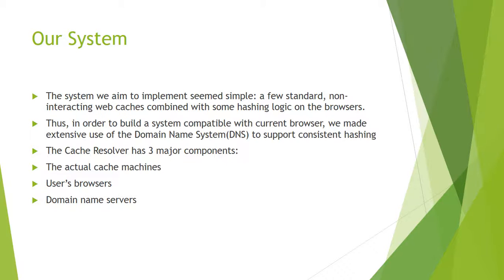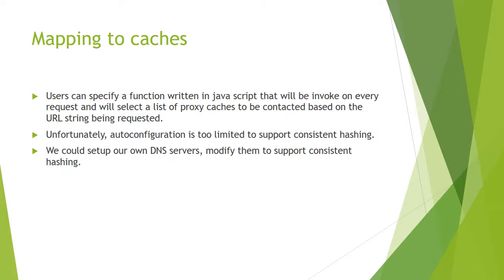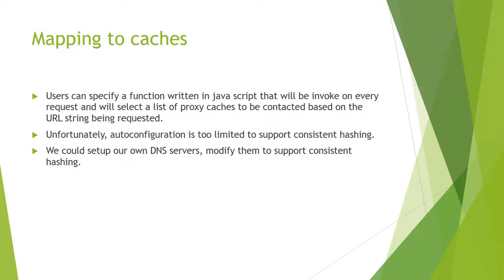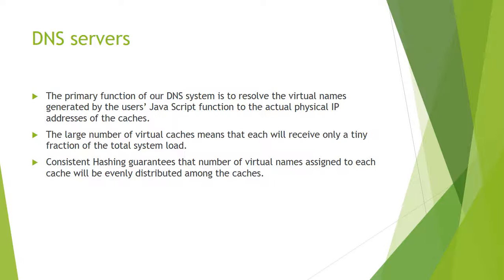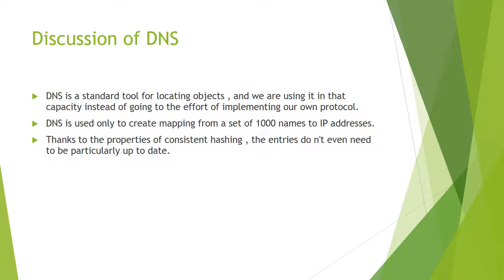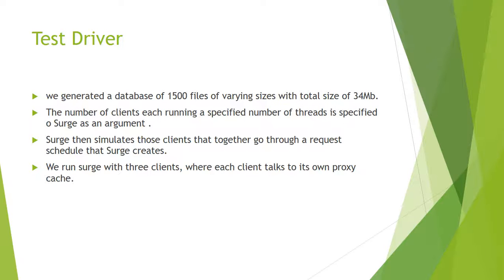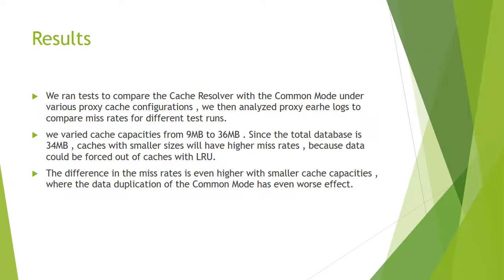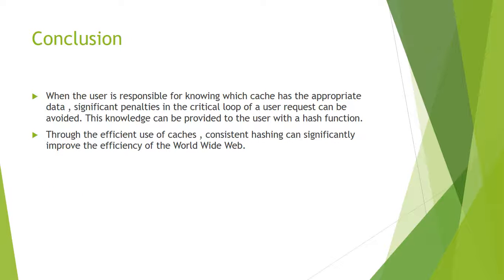Rec 04 04 17 3